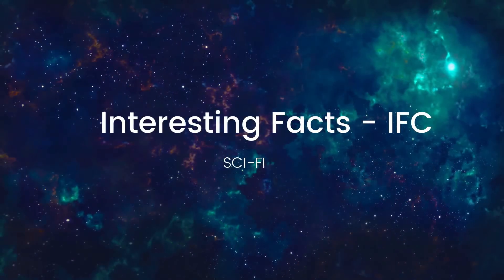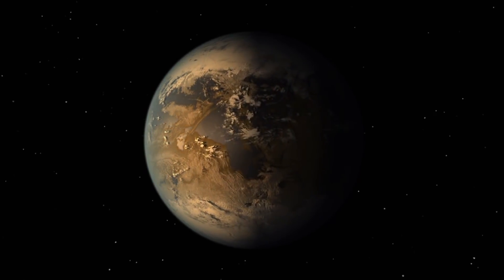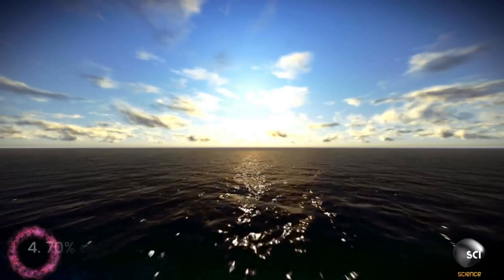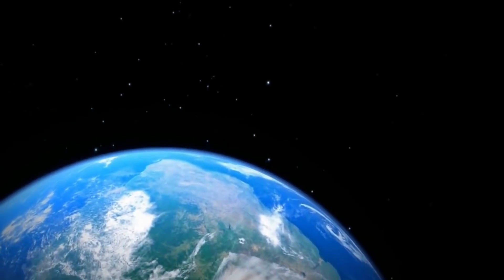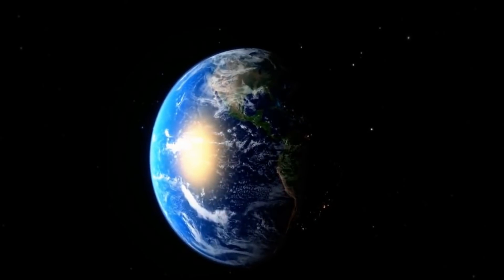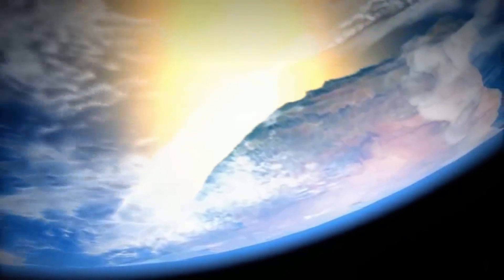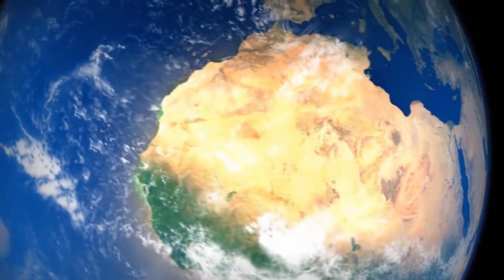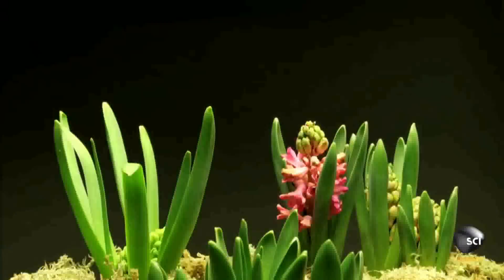8 Scary Yet Beautiful Facts About Earth 2018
8 Scary Yet Beautiful Facts About Earth 2018.

Earth is great, it's our home - a big bluey green dot in the scary vastness of space. It's chill. Unfortunately, even Earth has some pretty scary aspects to it. Unfortunately, Unless you're watching this video hundred of years in the future, Earth is still only placed we can go. So we're just gonna have to face these fears I'm afraid - my name is Danny Burke and this is Top 10 Scary Facts About Earth.